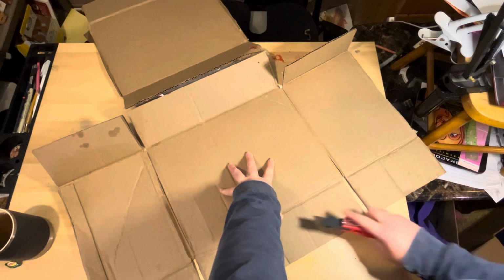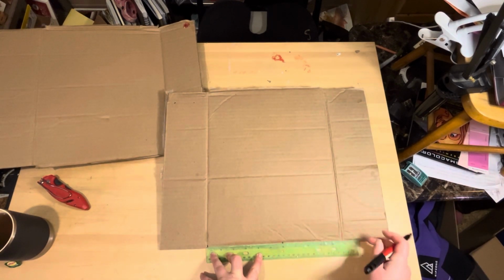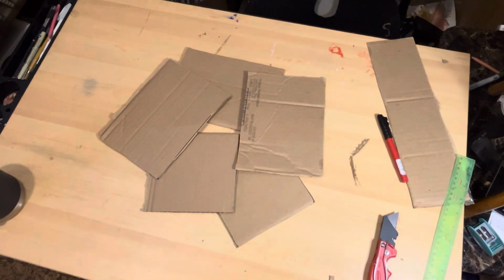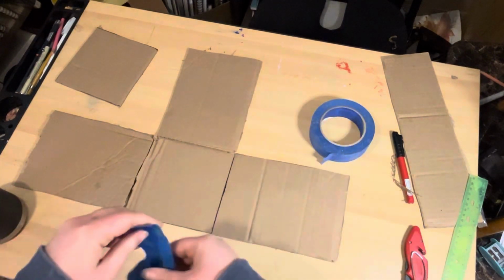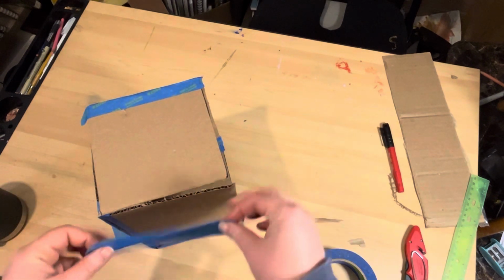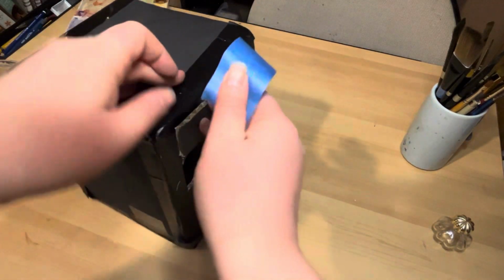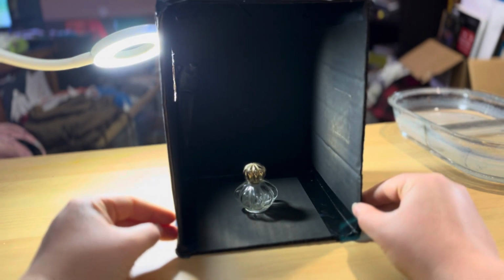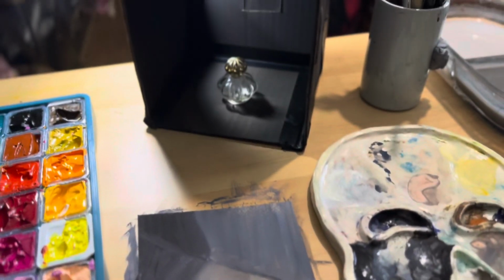How I made a Shadowbox/Still life box - JNDS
Ive had a strong desire to paint still life’s lately, even more so now that I have a gouache set to play with.

Building a shadow box/still life box isn’t hard, you just need some cardboard and tape. I painted mine, but it’s not a necessity.